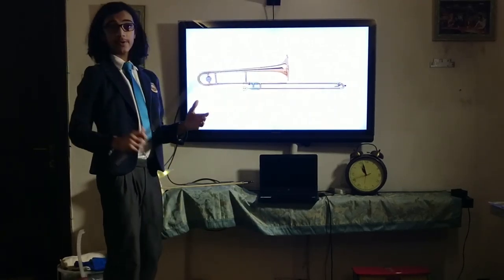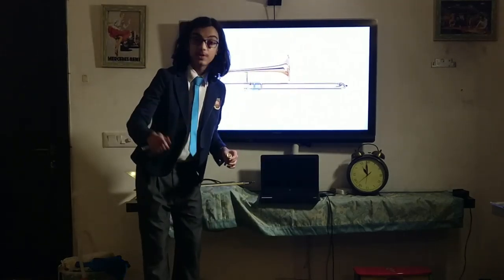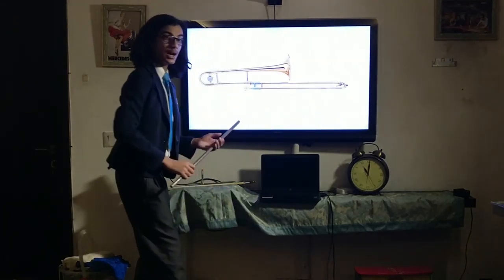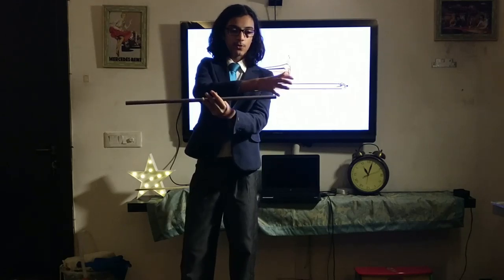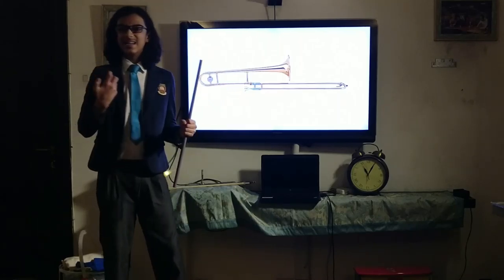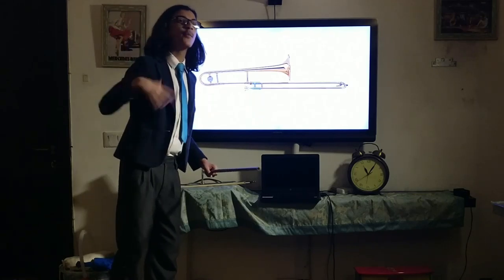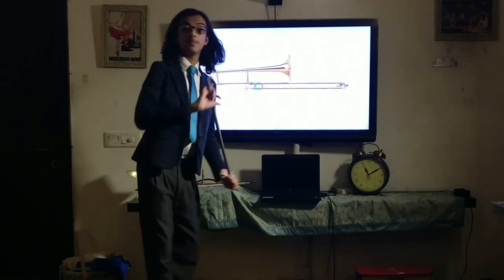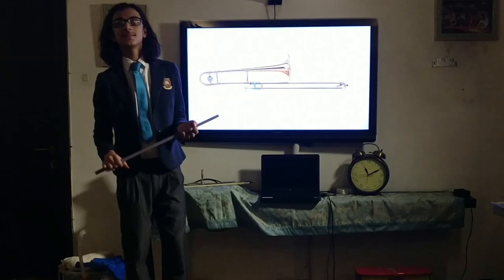Instrument Review: Trombone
This video has been produced by VishCo., a non profit dedicated to providing free of cost music education to all demographics. This is an instrument review where we take a look at the Trombone. We learn about its structure and anatomy, its role in ensemble, orchestral, and solo contexts. and a little bit about how it creates sound. Hope You Enjoy :)